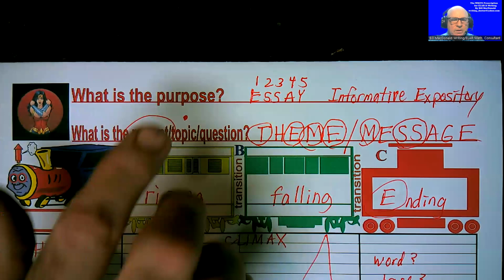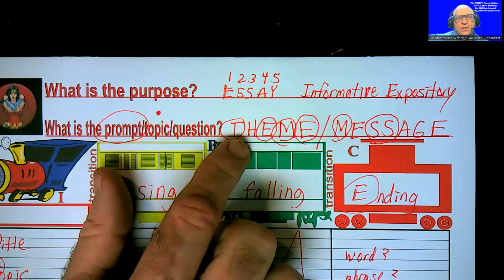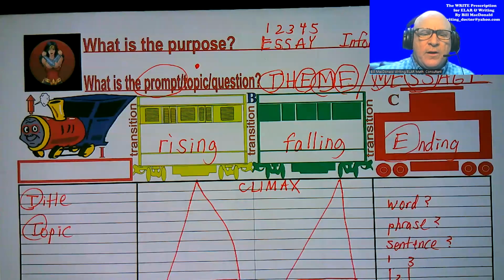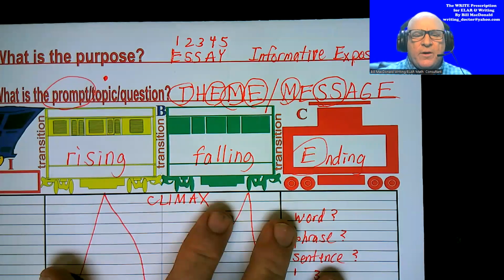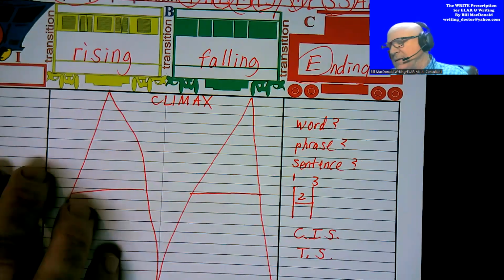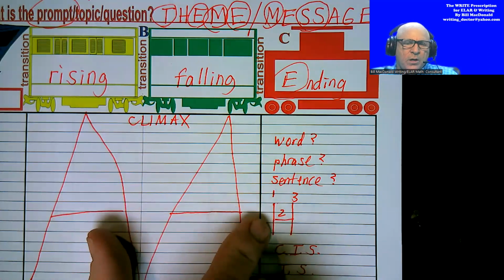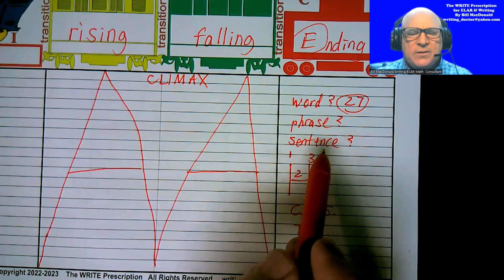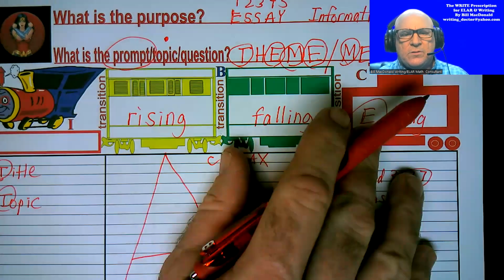Meaningful Modeling Lesson 11 How to Model Theme or Message in an Extended Essay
This lesson is for teachers trying to help their students understand the theme of a passage in an informative expository extended essay response.
Without understanding the plot of the story with all of its rising and falling actions, many of your students will struggle to have the endurance to make it to the end to determine what an appropriate theme would be that could be turned into a central idea, controlling idea, or thesis statement.
Since the evidence itself, the sequence of the event/experience drives the plot, your students will have to be able to have some comprehension about the following:
1.  T of Theme:  What is the Title letting me learn about the theme based on its topic?
2.  E and M of Theme:  How does the E the Event or Experience in the Middle, what we will call the rising, falling action, and climax in the video affect the characters?
3.  Second E of Theme:  Because of how the story ends and, SS of message, something specific the character(s) learn, what word comes to my mind?
4.  H of Theme:  Your students will have to turn that word into a phrase and a complete sentence that will become their central idea, controlling idea, or thesis statement.